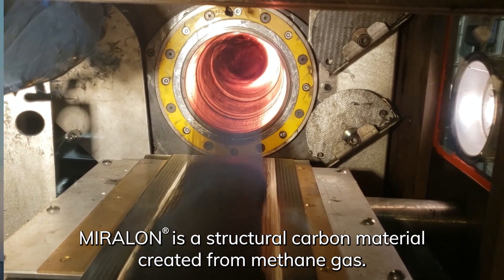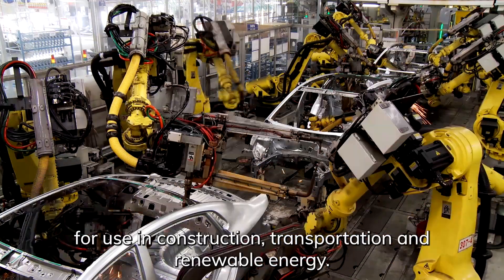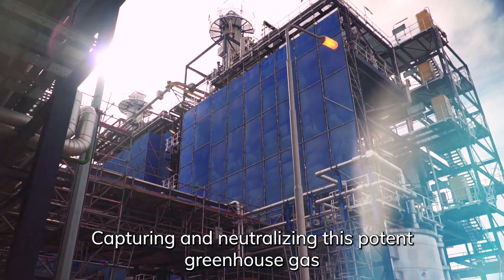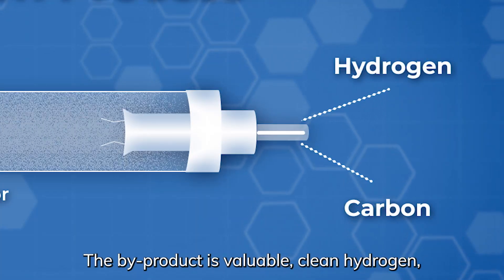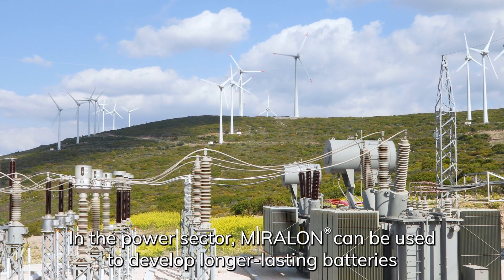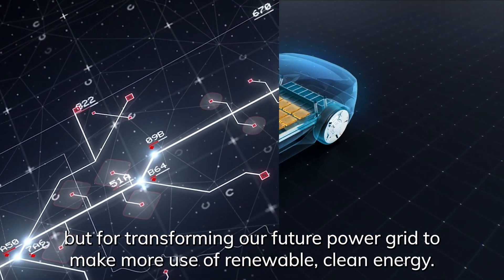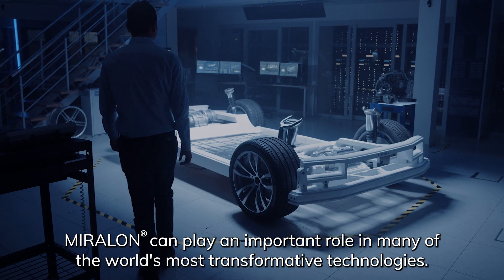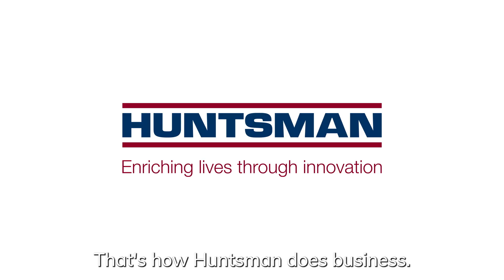Huntsman Technology Converts Methane Gas to Lightweight Carbon Material and Clean Hydrogen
Huntsman’s MIRALON® structural carbon material is created from methane gas -- a by-product of oil & gas production -- and it provides stronger, lighter and more energy efficient solutions that can be used across multiple industries and applications, including construction, transportation and renewable energy.